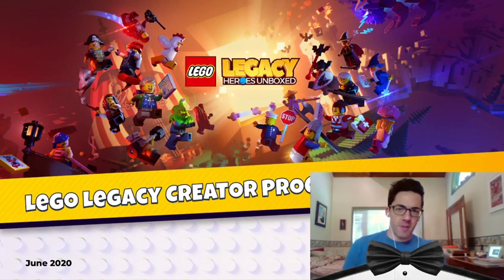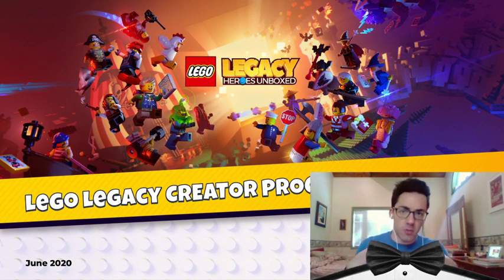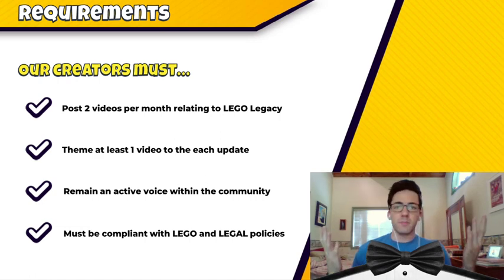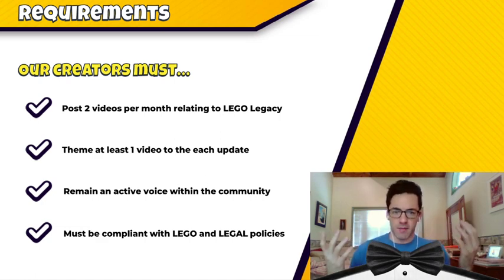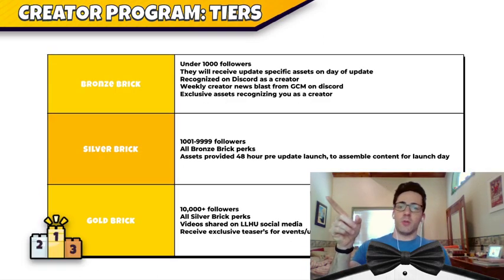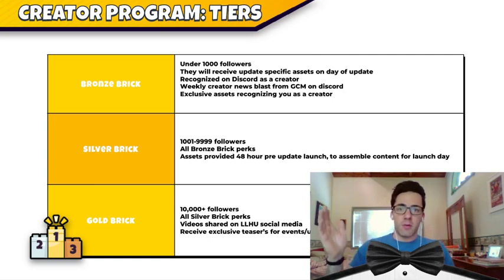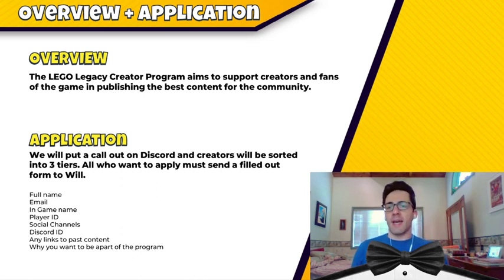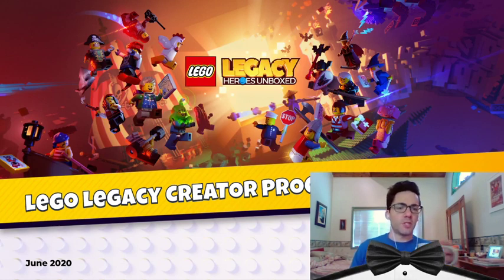LLHU: Content Creator Program First Look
On June 5th, Lego Legacy: Heroes Unboxed announced that they're starting a program for folks who create content relevant to the game!  Let's check out what they said.

Learn the strategies, improve your game.

Streaming World of Warcraft and Lego Legacy: Heroes Unboxed!